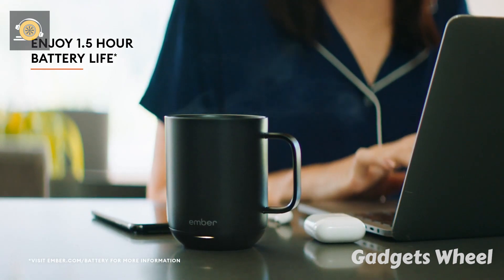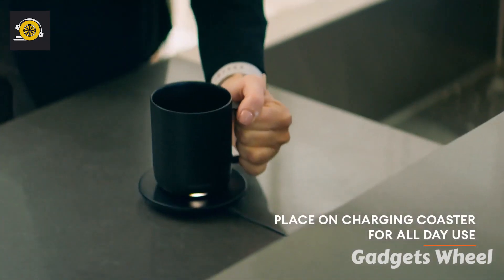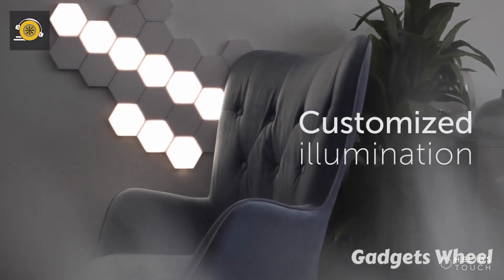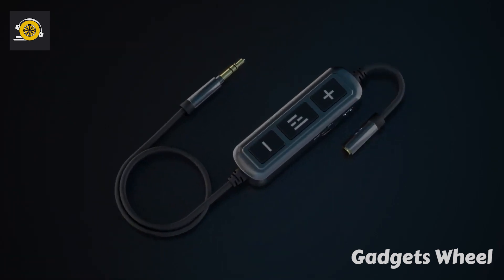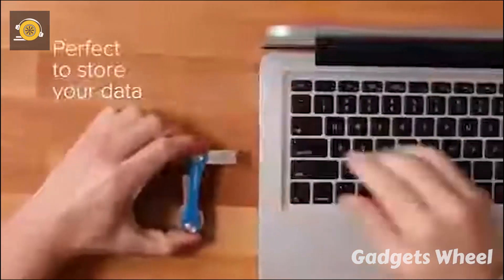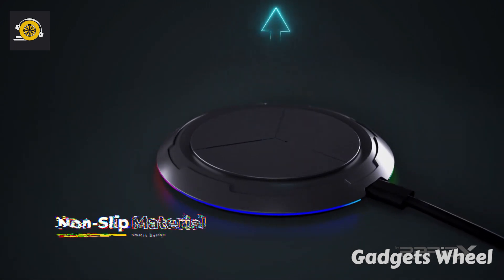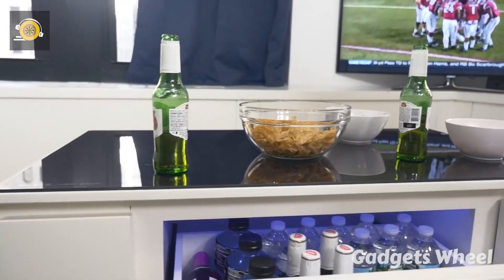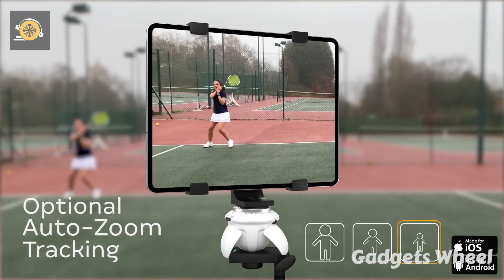TOP 10 NEW COOLEST GADGETS YOU CAN BUY ON AMAZON | GADGETS THAT ARE WORTH BUYING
𝐏𝐫𝐨𝐝𝐮𝐜𝐭 𝐋𝐢𝐧𝐤𝐬:
01: Temperature Control Smart Mug
02: Lookstand
03: Helios Touch
04: Headphone Amplifier
05: Magnetic Window Cleaner
06: KeySmart
07: Floatable Bluetooth Speaker
08: Wireless Charging Pad
09: SOBRO Smart Table

Hey Guys, welcome to the gadgets wheel. This channel is all about gadgets and home appliances which makes your life much smarter and creative. We have a blog where you can find these products.

If You Enjoyed This Video Please Give It A 👍 Thumbs Up! and if you have any quires so please use the comment box.